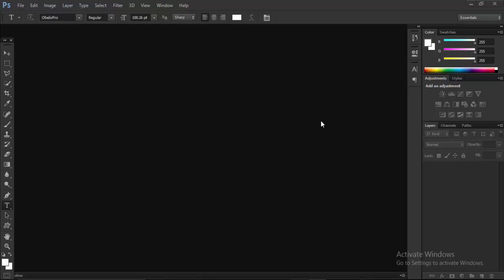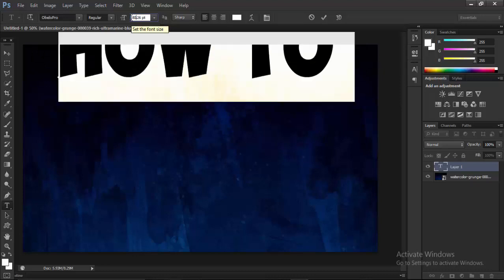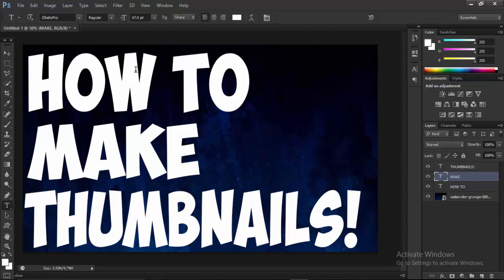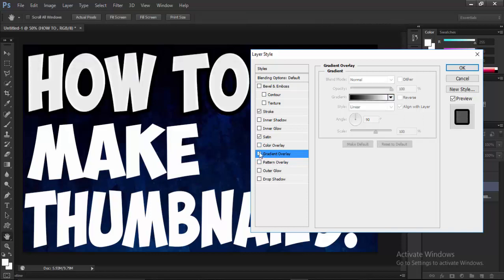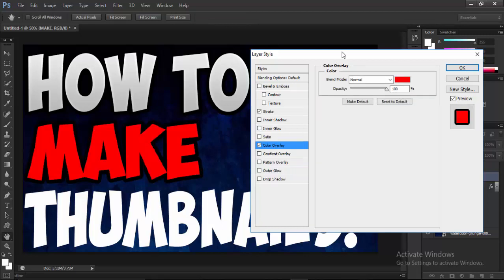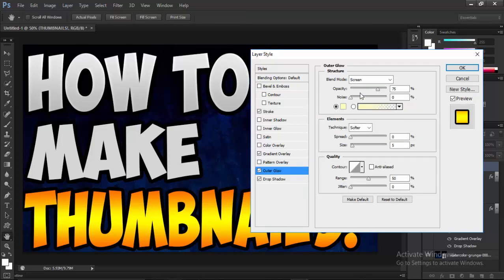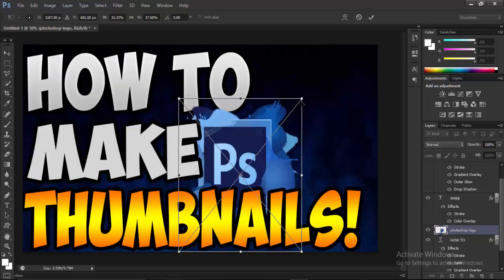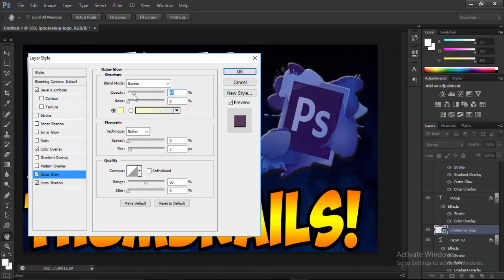How To Make Thumbnails For YouTube Videos With Photoshop 2016!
How To Make Thumbnails For YouTube Videos With Photoshop 2016! In this thumbnail tutorial, I will be teaching you how to make thumbnails for YouTube videos that stand out and look amazing! Learn how to make thumbnails for YouTube videos in Photoshop CS5/CS6/CC!Learn how to make thumbnails for youtube videos using Photoshop CS6/CC (CS2+ works as well too!) easily (for beginners) using this thumbnail tutorial! It's a fast & easy process and will make for some great looking, epic thumbnails!